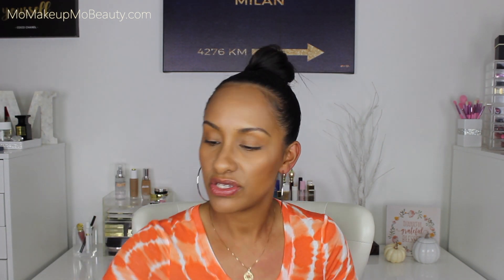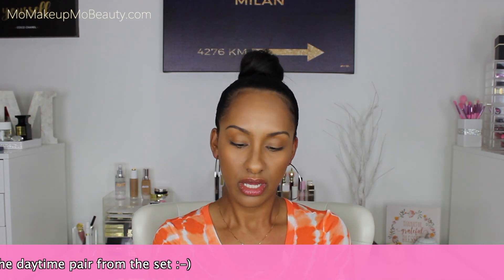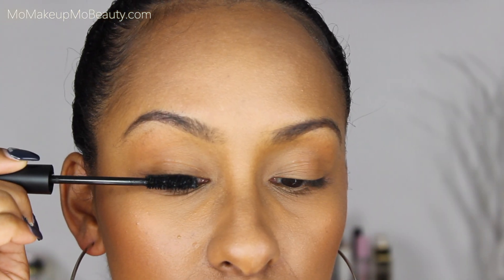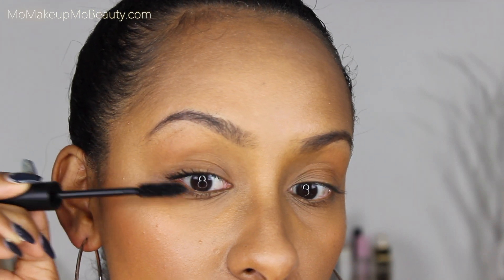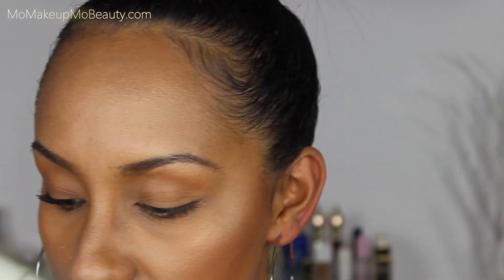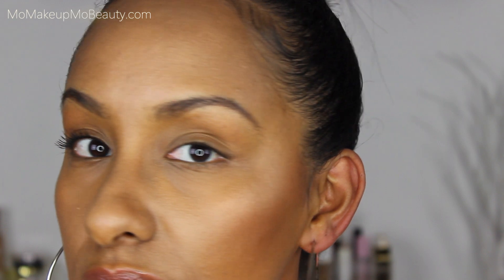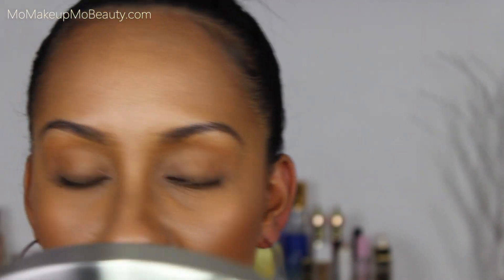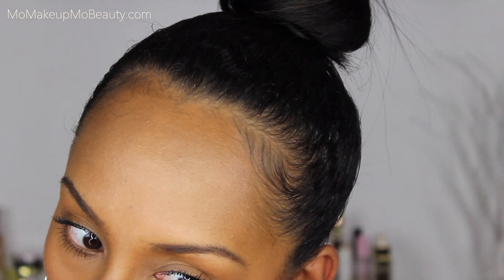Lilly Lashes TRIPLE X MASCARA DEMO + Review | Mo Makeup Mo Beauty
Lilly Lashes newest product the Triple X Mascara
It claims:
- Extra Volumizing, Extra Lengthening, Extra Bold
- Get the Glamorous Lilly Lashes False lash look- in a bottle!
- Scientifically Engineered Tapered Wand for Maximum Lash Definition
Lets find out with a Demo & Mini Review

- Products Mentioned -
Lilly Lashes TRIPLE X MASCARA

SAVE MONEY WHEN YOU SHOP - Rakuten (used to be called EBATES)

🎧 Music Used 🎧
IN VIDEO - Crock Pot - Diamond Ortiz